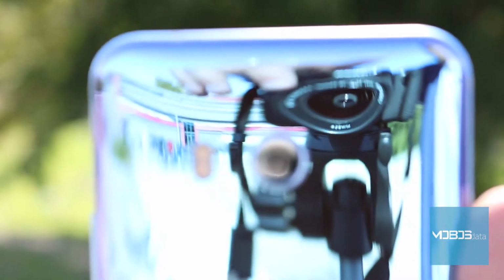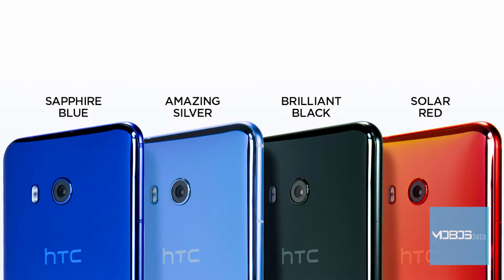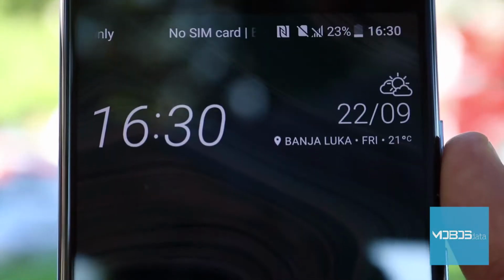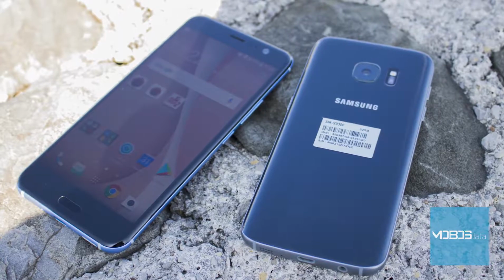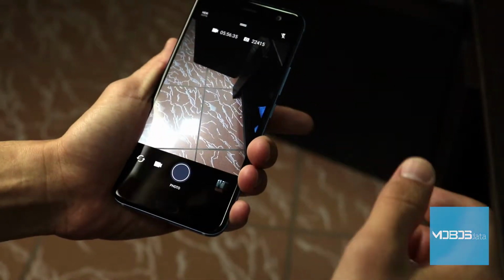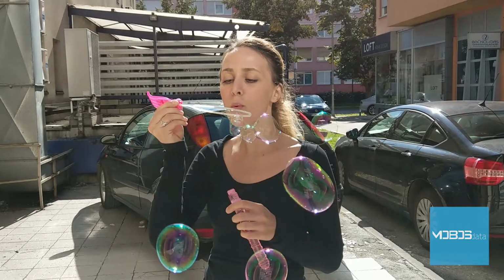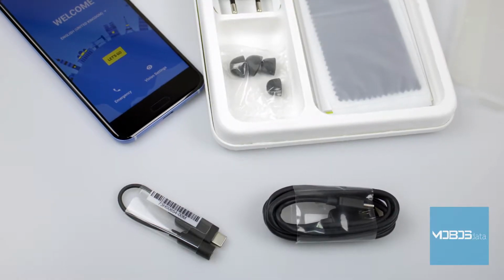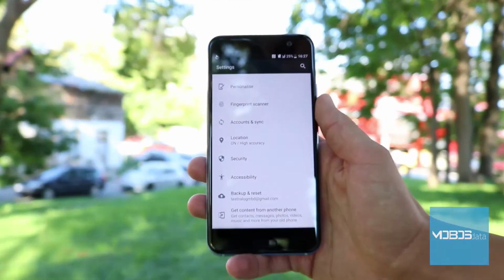HTC U11 Review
We have tested HTC U11. Take a look at our impressions, click show more!

Upon opening the HTC U11, and finishing the testing of gaming performances, hard resetting and SIM card inserting tutorial, the MOBOSdata team dealt with a more detailed overview of what the HTC U11 is capable of.
We have divided this test in several sections:

-introduction – that deals with the ranking of the HTC U11 on the market, current offer of the same manufacturer, contents of the factory box, different versions and our first impressions

-display – the section that deals with the display of the HTC U11, what technology was used to make it, how it copes with the competitors, color reproduction, sharpness and resolution

-hardware and operating system – that deal with these two integral parts of each modern smartphone. There you can find very detailed specifications of the HTC U11, our opinion about performances of the device and details about the operating system

-camera – that goes into detail on how good the photos made by the HTC U11 really are, which technologies were implemented and our experience when using the camera

-connectivity – that focuses on both wired or wireless connection options, as well as everything that is important to mention about the connections of the HTC U11

-battery- that focuses of the battery implemented into the HTC U11, its autonomy, charging time and all other battery parameters and

-final words – our team’s thoughts together with clearly stated ADVANTAGES/DISADVANTAGES of the HTC U11

You can also compare up to four phone models at the same time on our

Reviews, specifications, news, comparisons and much more interesting content can be found

See you!